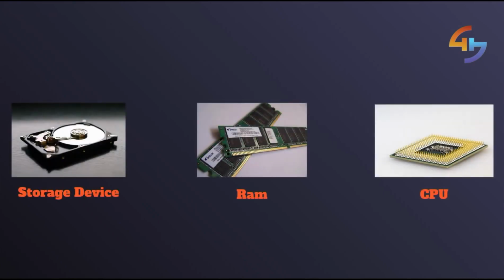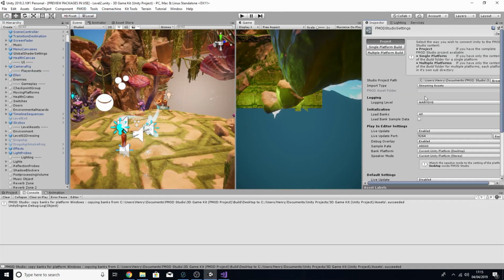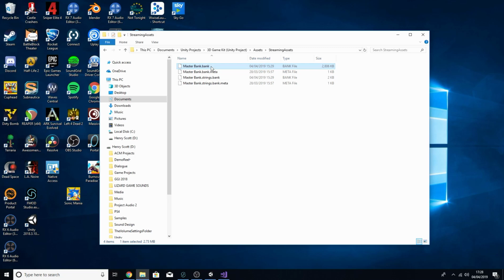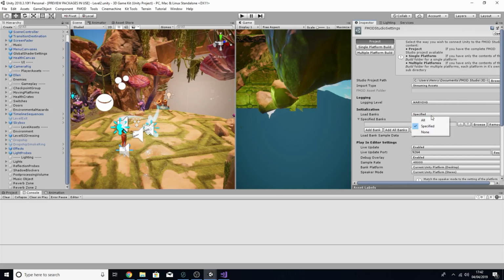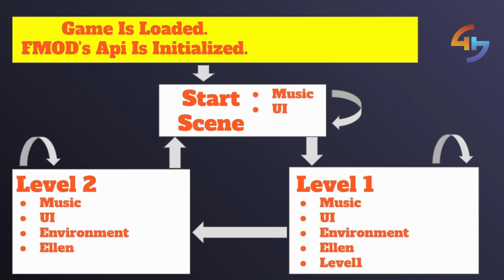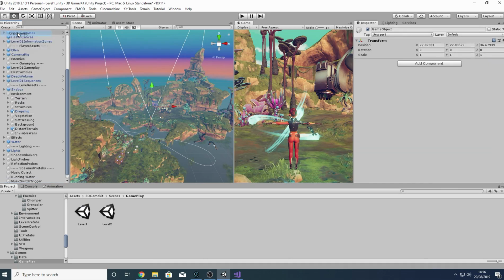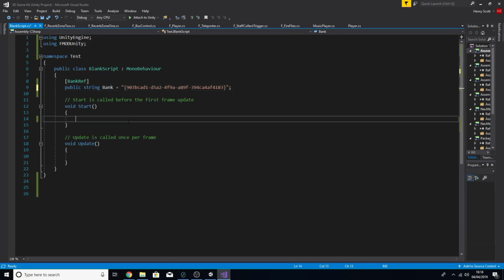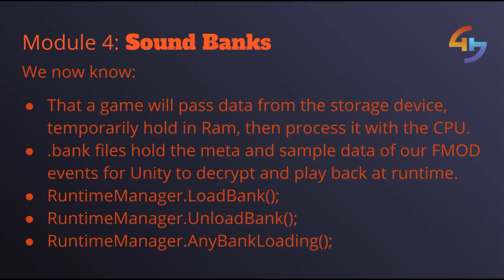Loading Soundbanks | Module 4 Lesson 5 | FMOD & Unity Essentials